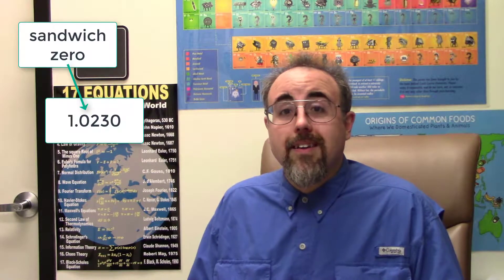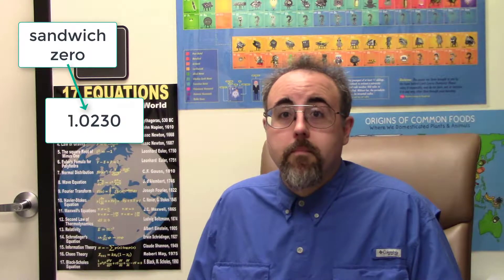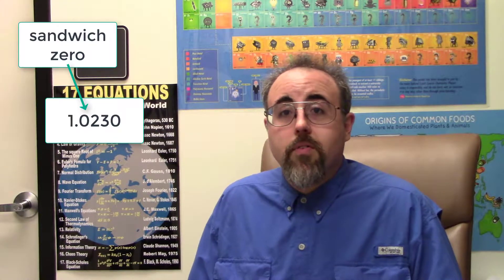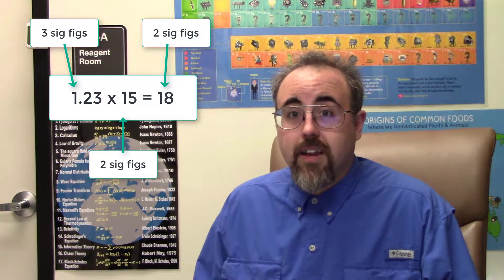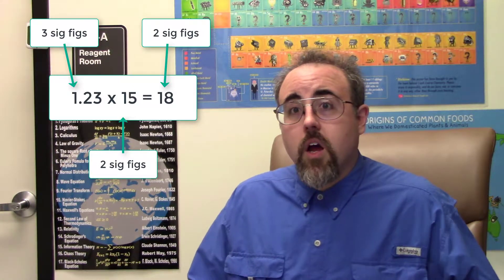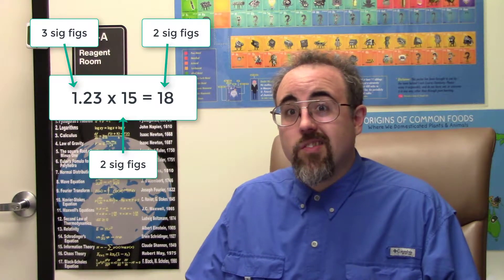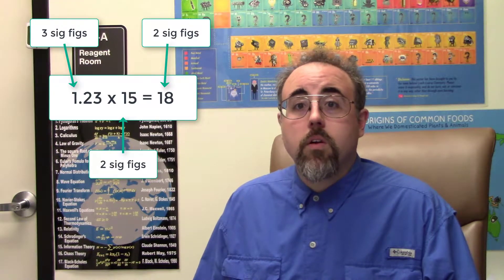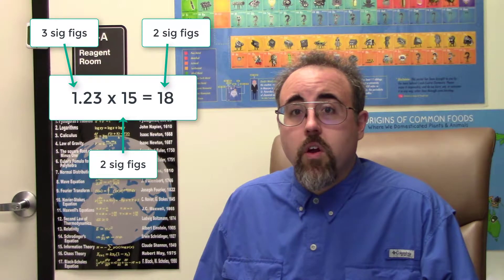Office Hours: Signifant figures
Communicating numbers is only half the task.  All measurements are imperfect and communication the amount of imperfection is critical.  Significant figures are one way of communicating the magnitude of the imperfection in a measurement.